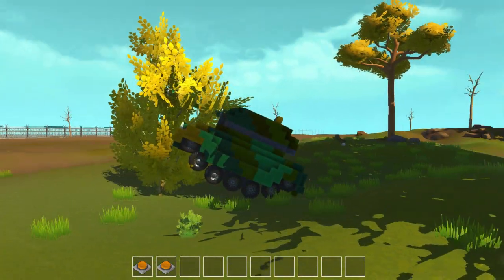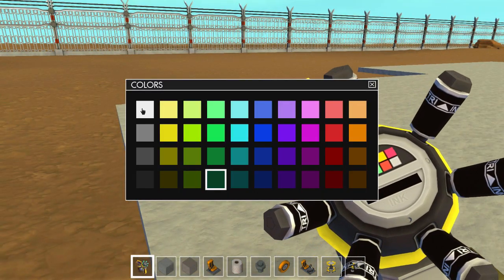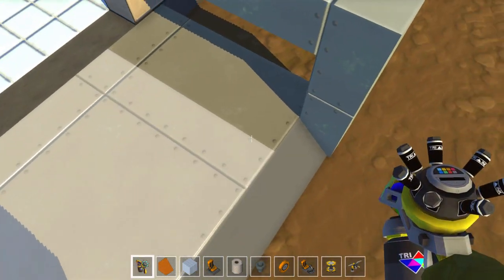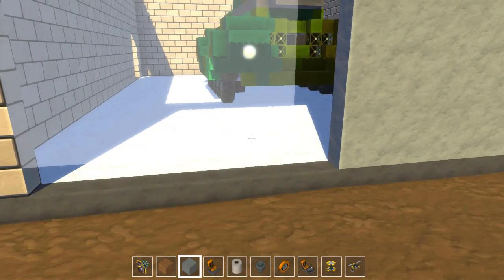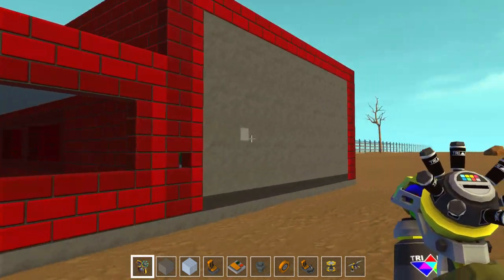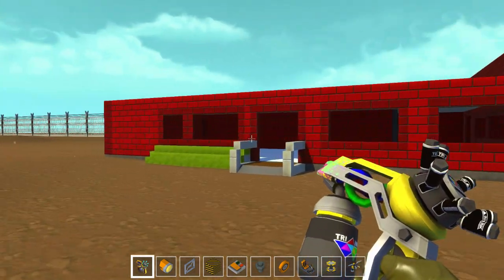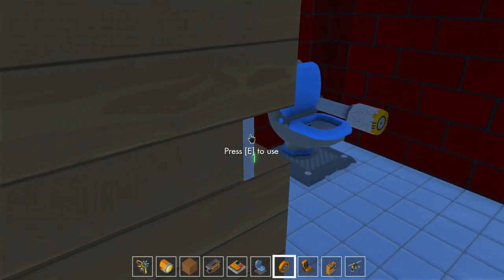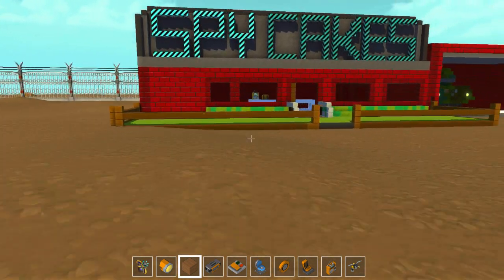PAINT TOOL UPDATE! - Scrap Mechanic Alpha (0.1.20) Gameplay / Let's play and Build! - Ep 8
In this episode, we check out the New Paint Tool, which was just released in Update 0.1.20 of Scrap Mechanic! It also features some gameplay fixes and also new music for the Radio!

In this lets build, gameplay and or lets play, I customize the color of my Tank with the Paint Tool which was just released in Update 0.1.20 of Scrap Mechanic! It also features some gameplay fixes and also new music for the Radio! This is also a little guide on how to properly use the paint tool and how to use a controller to make doors!

Support SpyCakes!